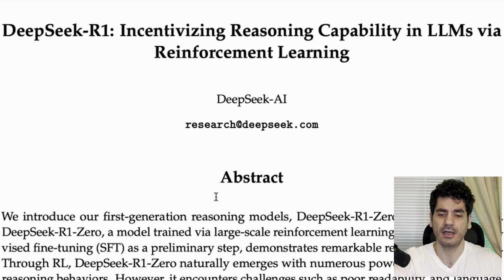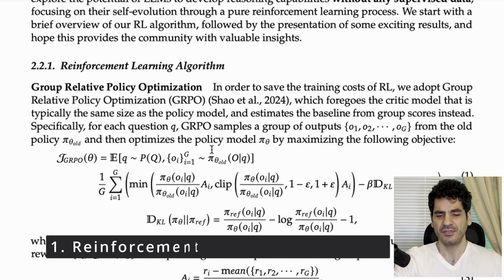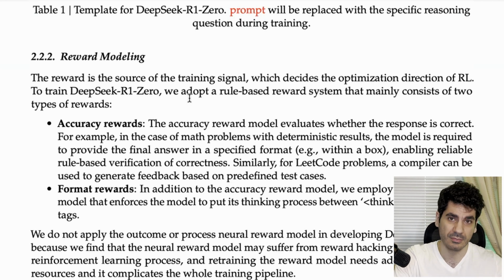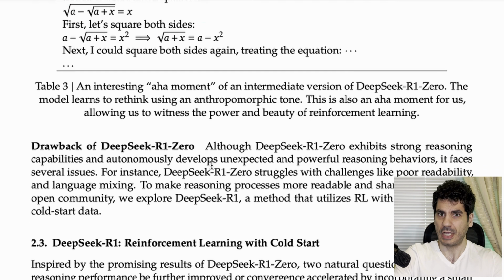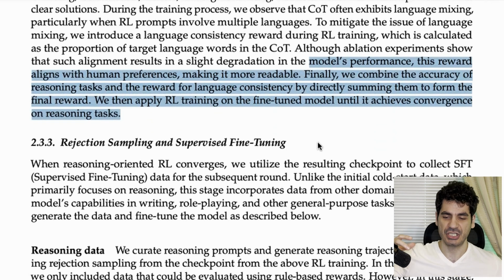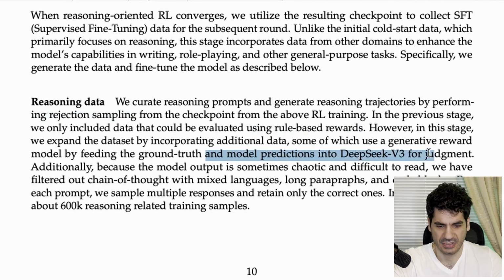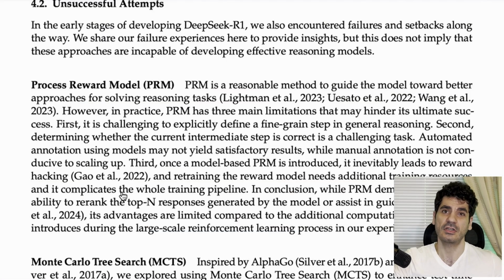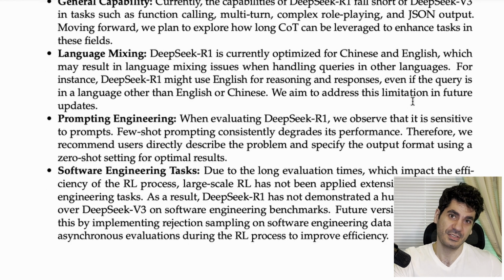DeepSeek-R1 in 4 steps: Will it beat OpenAI?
What if you could create a powerful AI model with a fraction of the budget giants like OpenAI use? Enter DeepSeek-R1, a groundbreaking AI that uses reinforcement learning (RL) to unlock reasoning skills, surpassing industry leaders in key benchmarks.

In this video, I will explore:

How DeepSeek-R1 achieves near-parity with GPT-4 at just $5.5M.
The science behind RL training and its revolutionary impact on reasoning tasks.
Why distilling larger models into smaller ones is a game-changer for AI research.
Stay until the end to uncover how DeepSeek-R1 is making cutting-edge AI accessible to researchers worldwide. This is the next chapter in AI evolution

⌚️Timestamps:
00:00 - Teaser
01:08- Channel welcome
01:55 - DeepSeek R1
03:49 -  1- Reinforcement learning GRPO
06:16 -  Aha moment phenomenon
07:02-  2. Cold start RL with seed SFT
08:43-  3. Rejection sampling
11:10-  4. Distillation
11:48-  Failures and discussion
13:51-  Outro